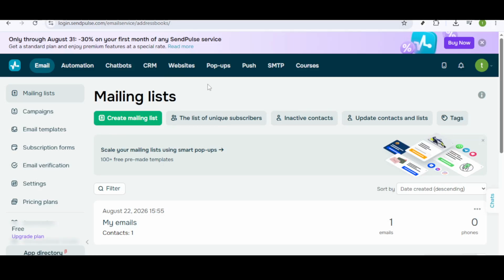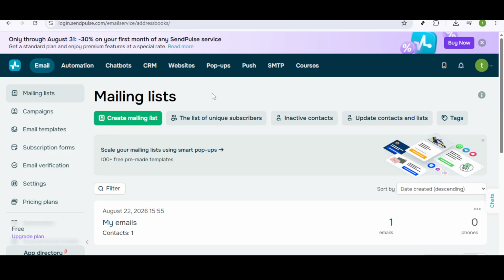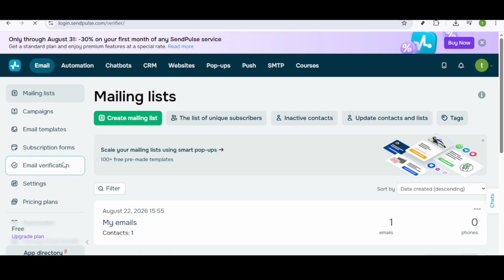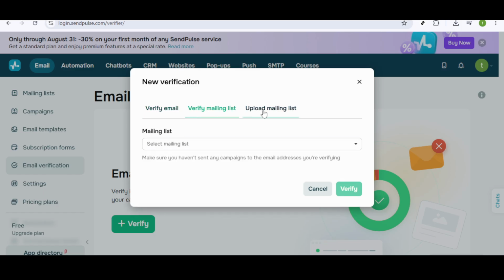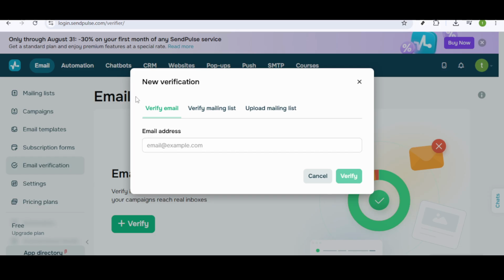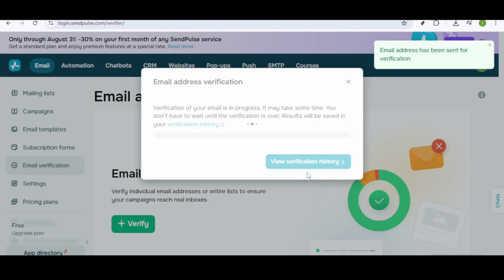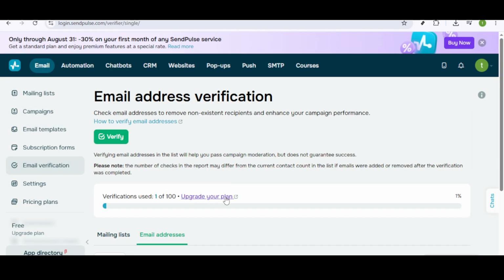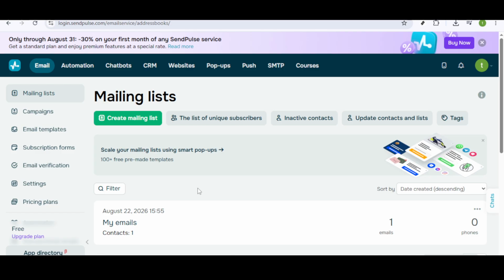Best Free Email Verifier SendPulse How to Use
How to Use Best Free Email Verifier SendPulse
In this video we cover: How to Use Best Free Email Verifier SendPulse